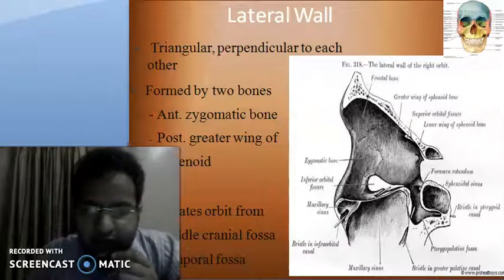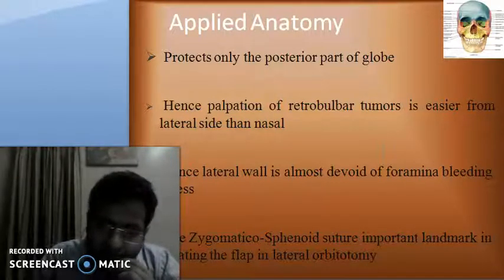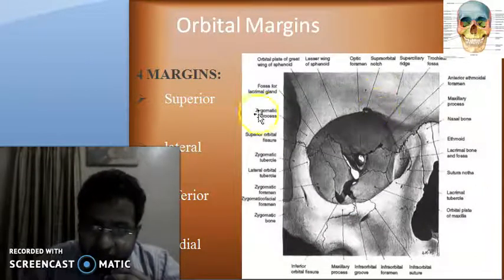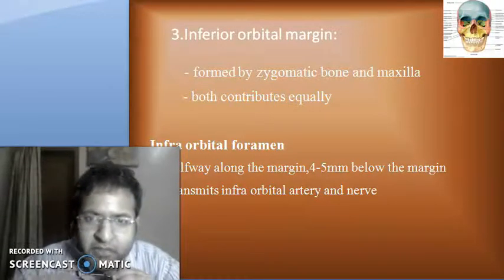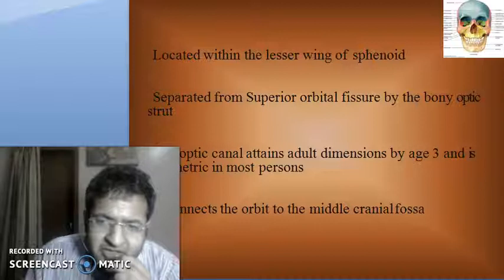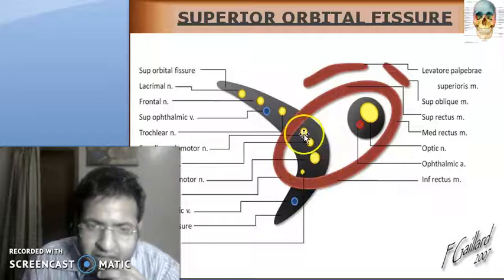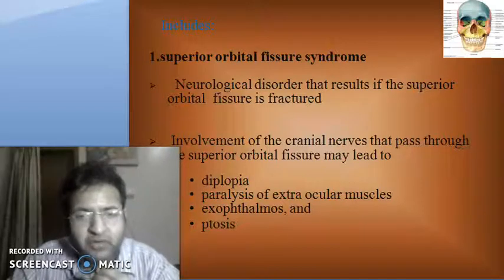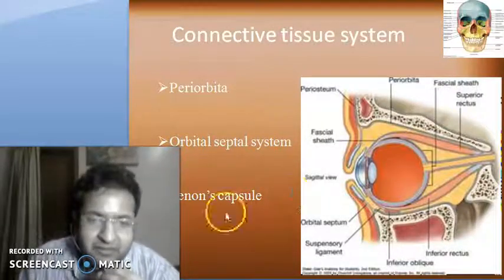ORBIT ANATOMY PART 2